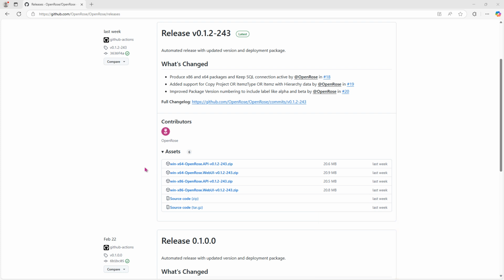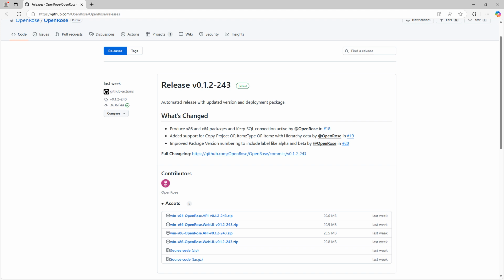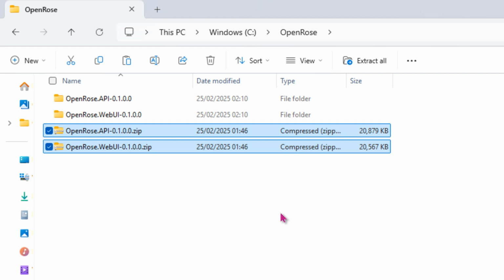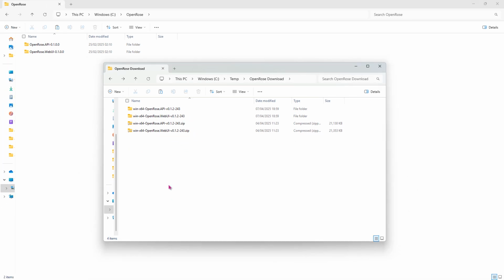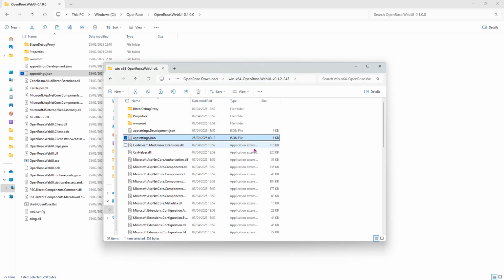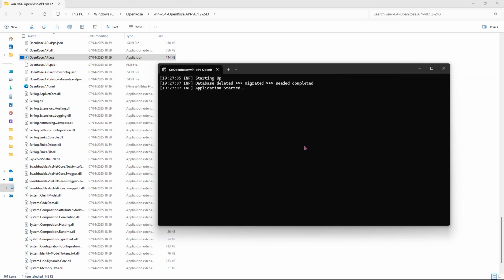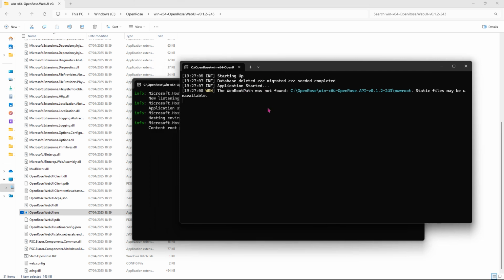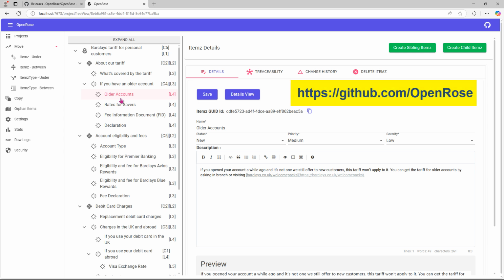Upgrade Standalone to v0_1_2-243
Standalone Installation Mode - Single Computer / Personal Deployment Scenario.

We learn how to upgrade OpenRose from v0.1.0.0 to v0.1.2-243.